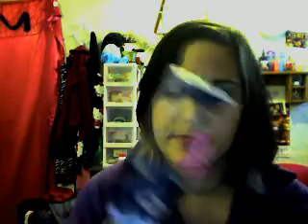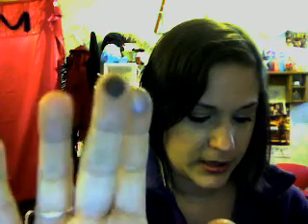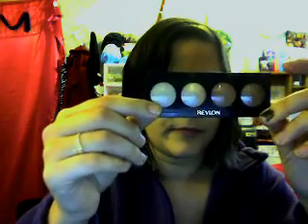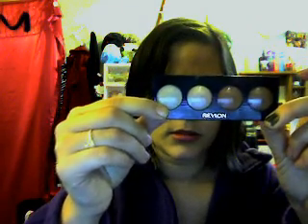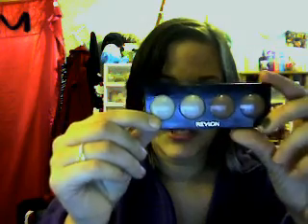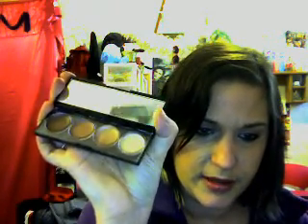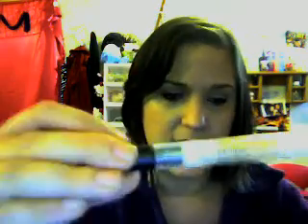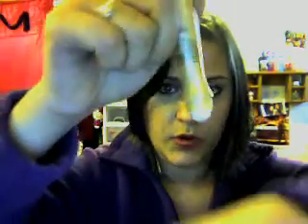Haul wally world and walgreens! NEW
MakeupbyJenneh's webcam video March 21, 2011 11:11 PM
Revlon cream shadows in not just nudes
Garnier tinted skin renew dark eye circle roller
Rimmel lip stick in 540 burgendy lustre
color icon pallete in 335 silent treatment and 381b sweet as candy
Revlon colorstay under eye concealer in medium spf 15